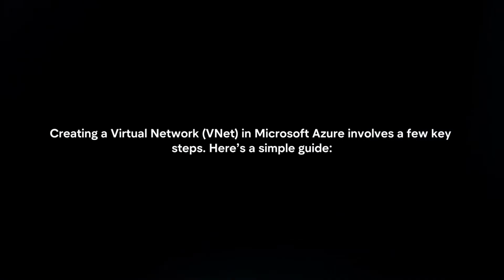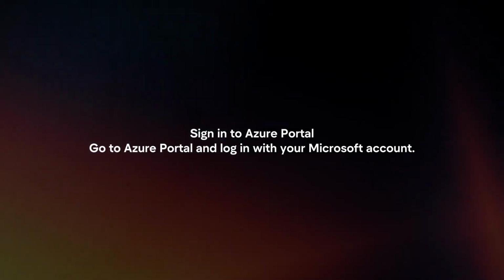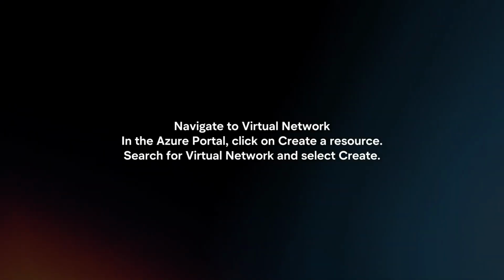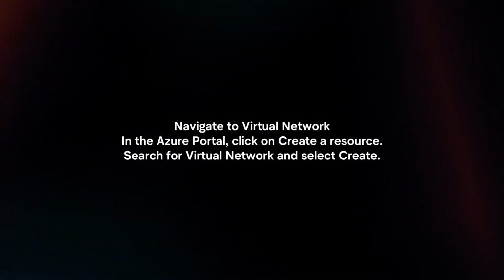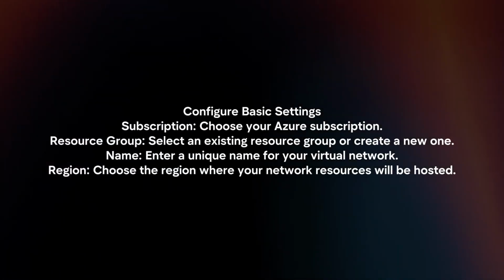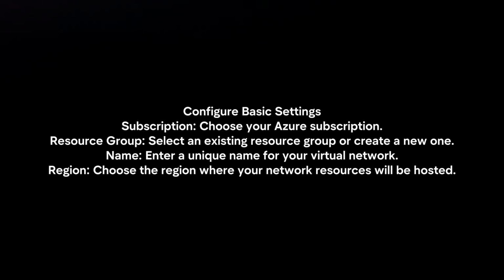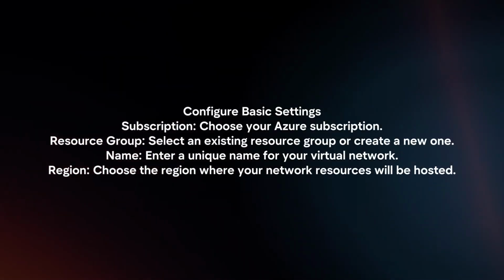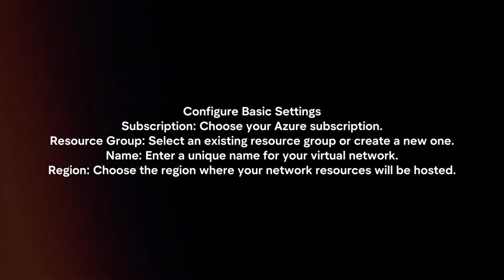How To Create Virtual Network In Microsoft Azure? (2024)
In this video I will explain In this video I will explain How You Can Create Virtual Network In Microsoft Azure In 2024.